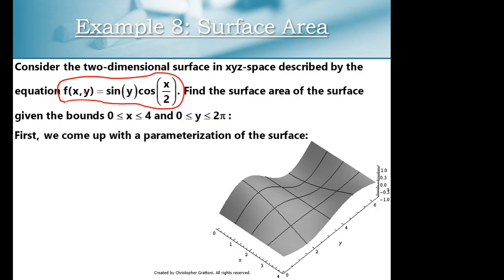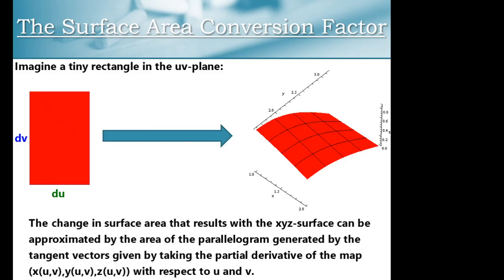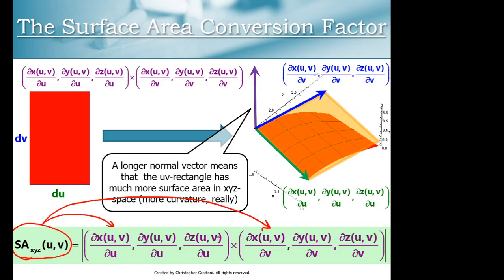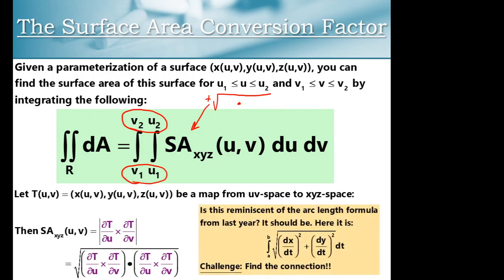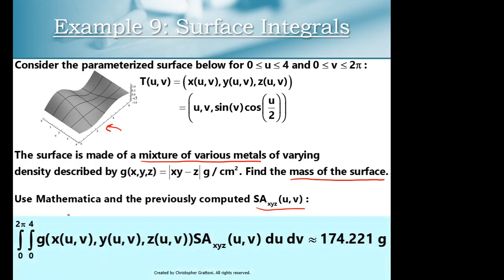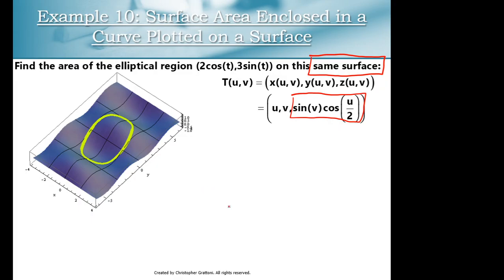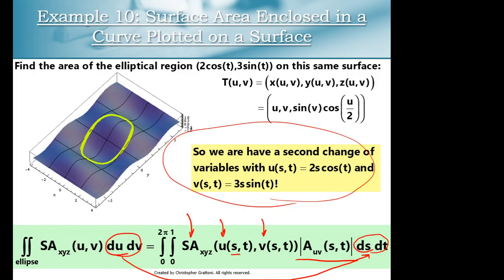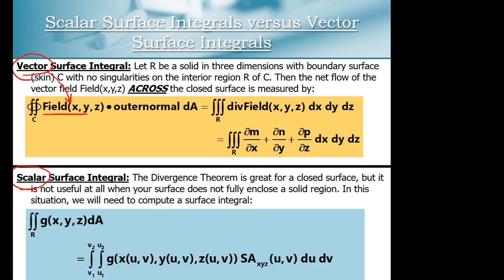Lesson 12: Surface Area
This is Day 2 of our lecture on Surface Integrals. Today we will compute surface area for a surface z = f(x, y).